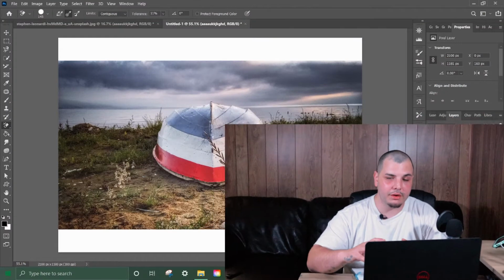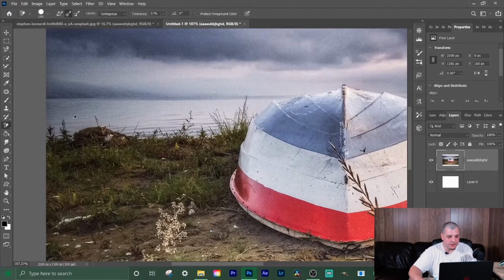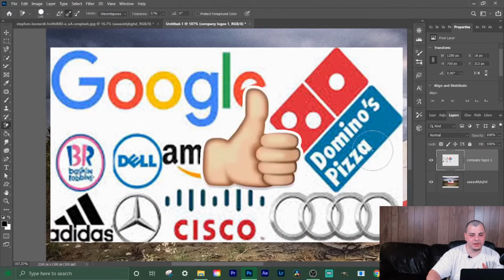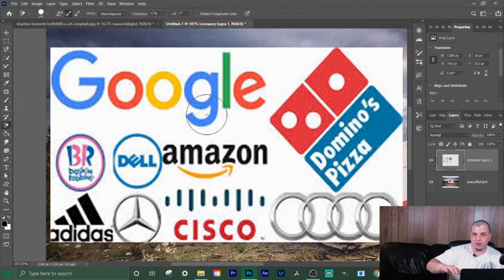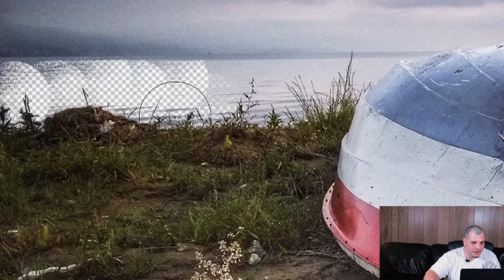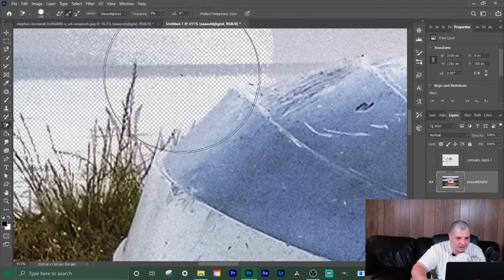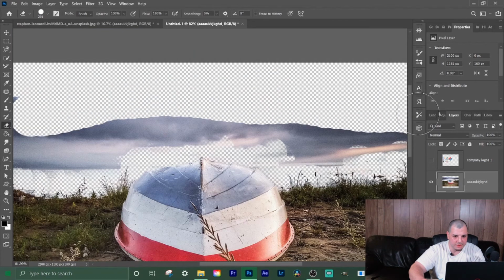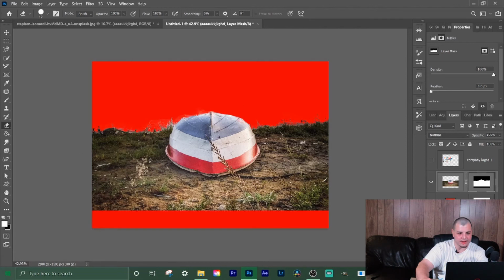Photoshop Secret Tool for the Smoothest Selections 2020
In today's video, I'm going to show you how to make amazing selections in Adobe Photoshop with the background eraser. This Photoshop tutorial will change your workflow and make selecting subjects with fine edges very very easy.

Wacom Intuos Graphics Drawing Tablet

Wacom Intuos Pro Digital Graphic Drawing Tablet

Wacom Cintiq 16 Drawing Tablet with Screen

Cleaning Gel Universal Dust Cleaner for PC Keyboard

Intel Core i9-9900K Desktop Processor